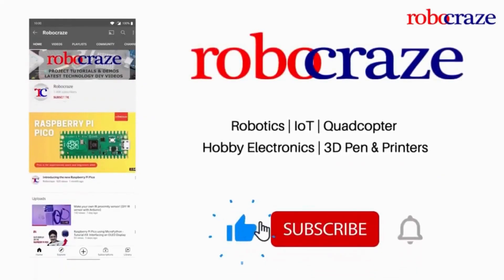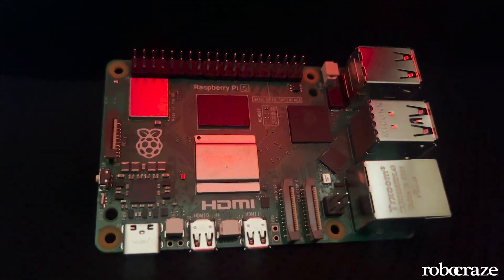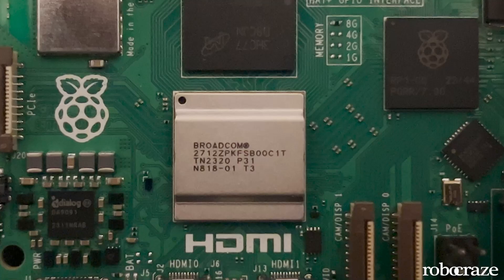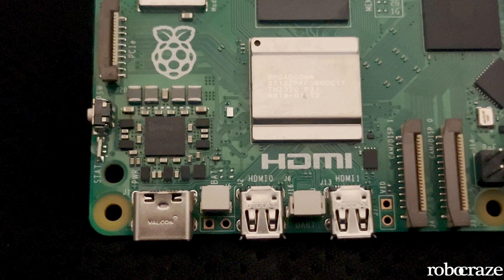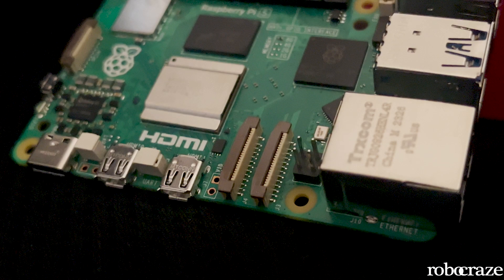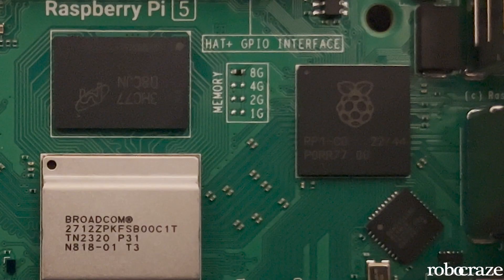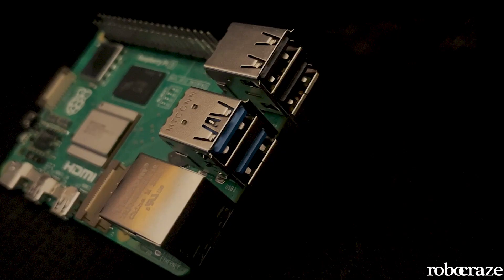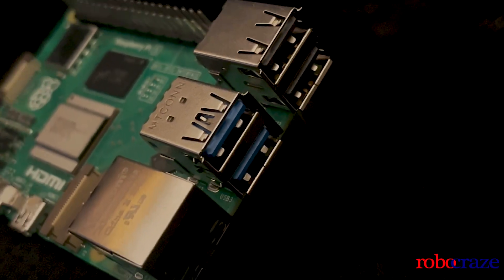Raspberry Pi 5: Everything You've Been Waiting For NewLaunch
Discover the incredible potential of Raspberry Pi 5, the powerful single-board computer as we provide a concise introduction to its features and applications. 🌟💻

From setup to specifications, we've got you covered! Join us as we explore the Raspberry Pi 5's capabilities of this versatile device. 🚀🔧

Unlock endless possibilities in the world of DIY electronics and programming with the Raspberry Pi 5. Don't miss out on this informative and engaging video! 🎥🔓

Get ready to dive into the world of Raspberry Pi 5 and unleash your creativity! Watch now! ⏯️✨